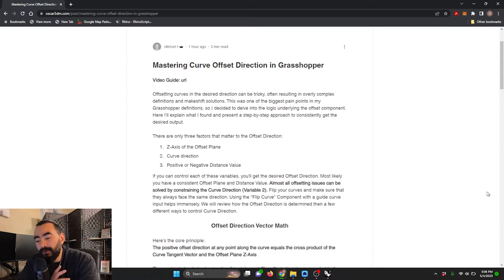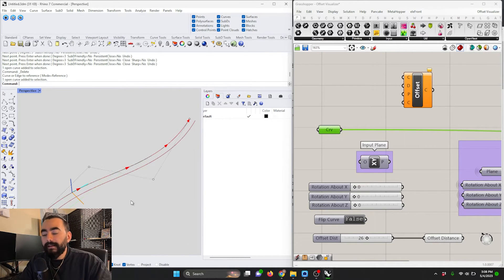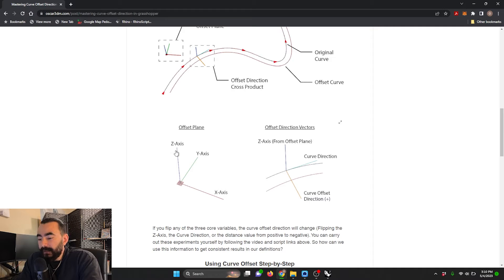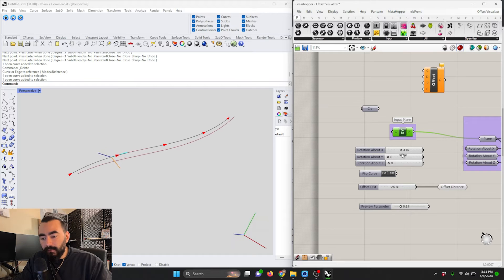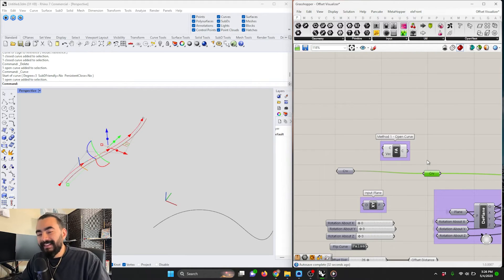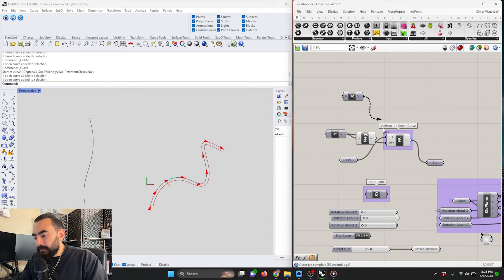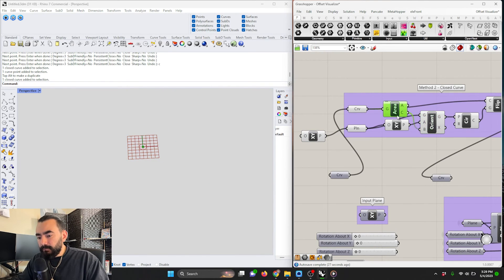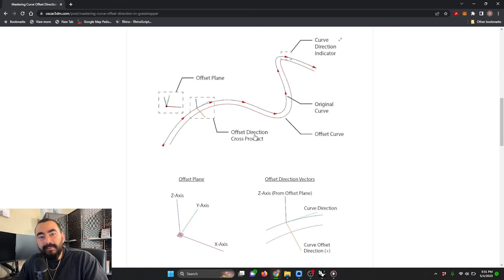Grasshopper: Mastering Curve Offset Direction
Welcome to the first of many Grasshopper tutorial videos! In this one, I talk about how to use the Offset function and consistently control the direction of your output curve. Initially created as a guide in my notes, I decided to share this knowledge with fellow Grasshopper enthusiasts. For those who prefer a written guide, check out my blog post

I'd love to hear your thoughts on other topics or questions related to 3D modeling, automation, or rendering that you'd like me to explore. My goal is to create more content around the work I'm passionate about.